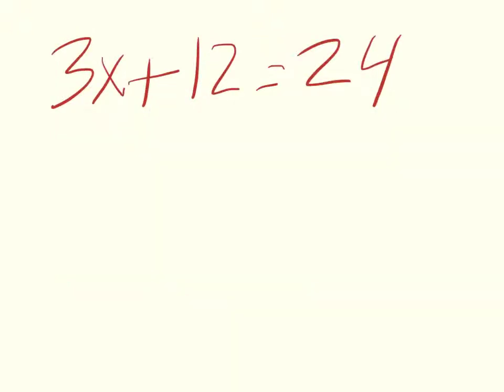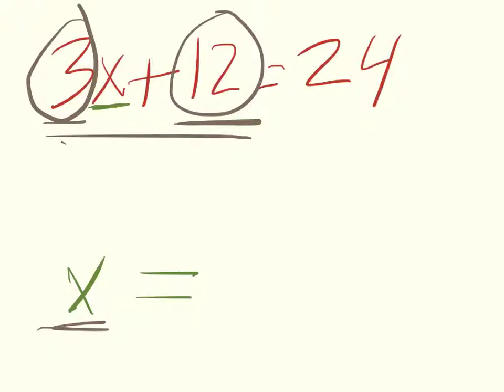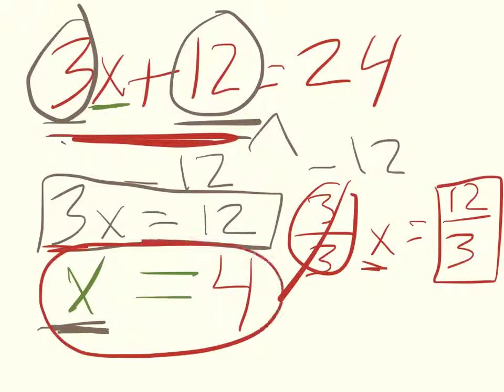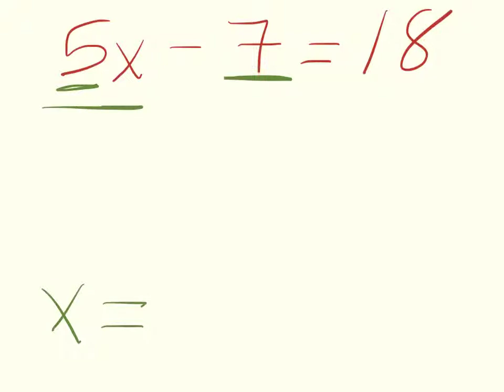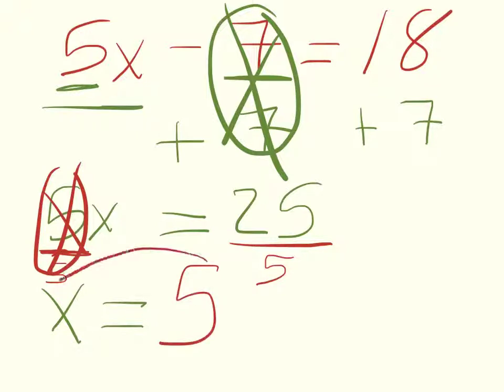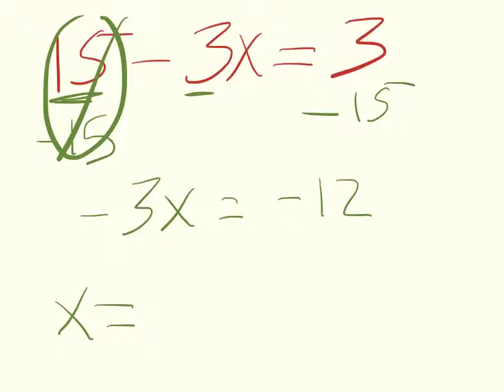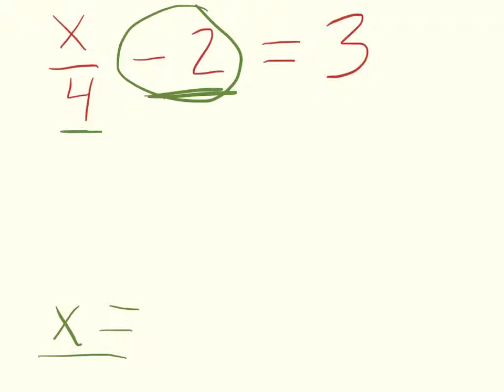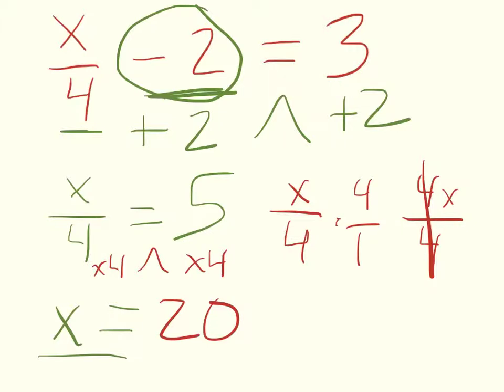Isolating Variables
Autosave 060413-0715